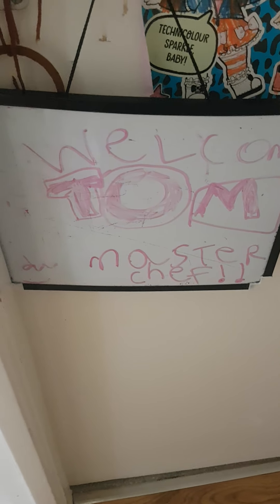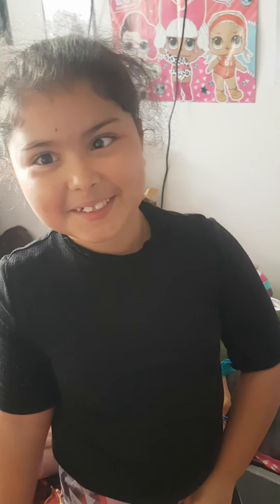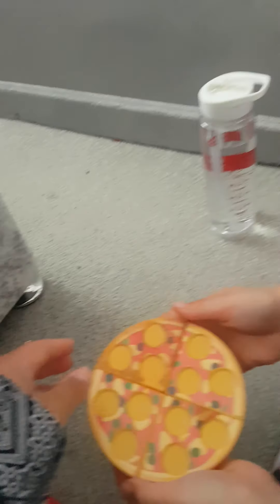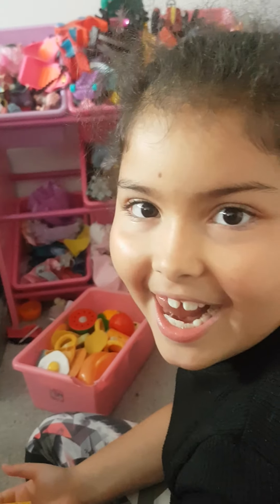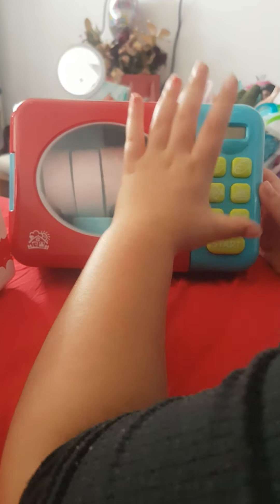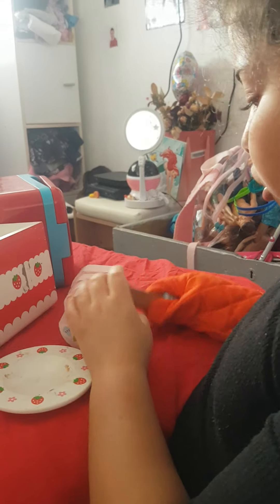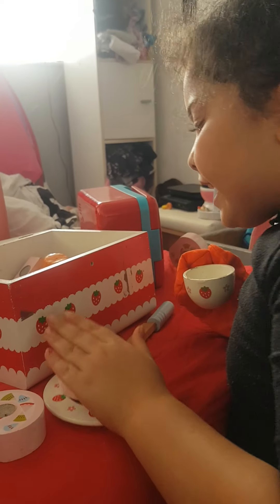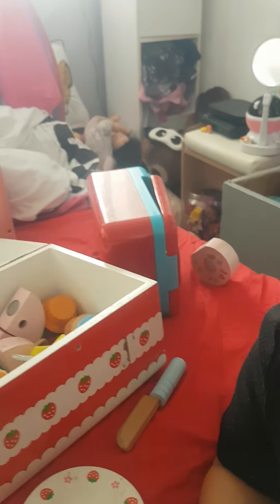Athena KP doing Masterchef